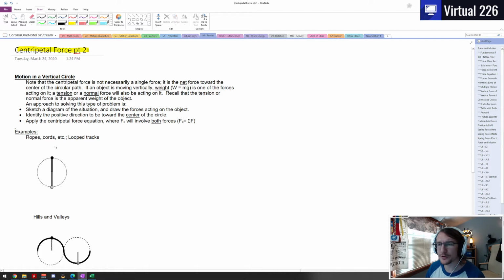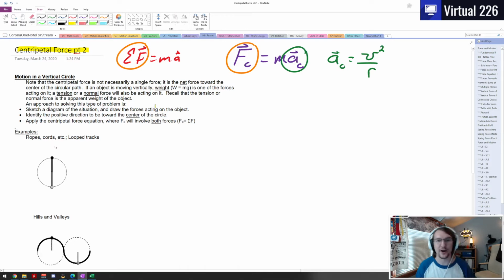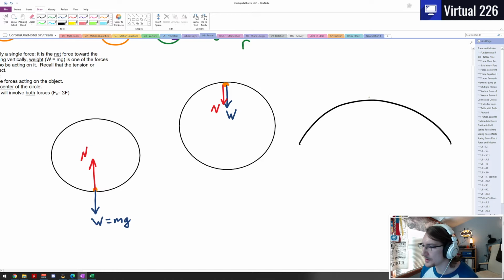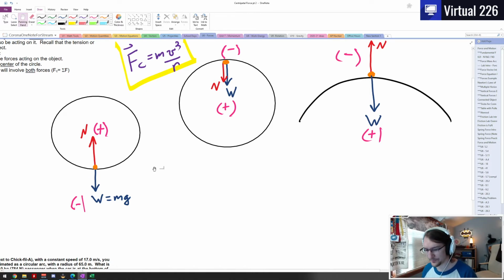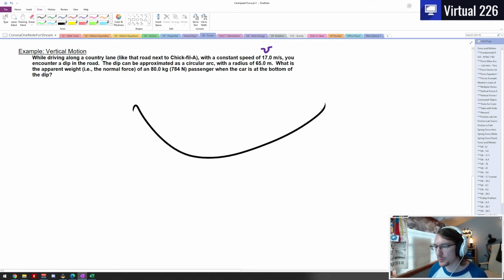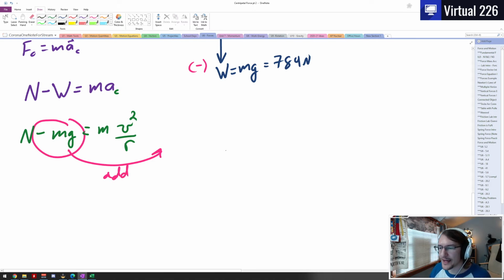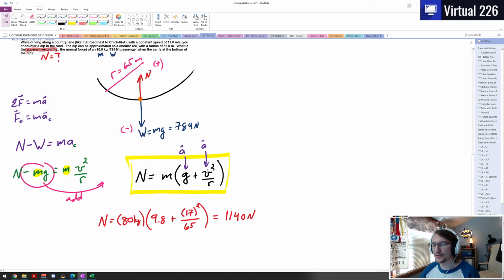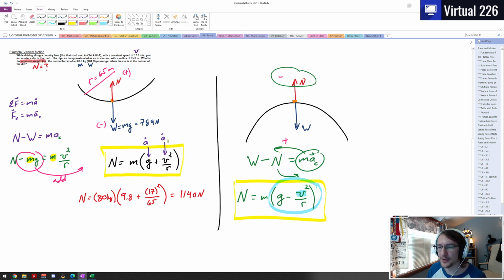Physics Unit 6.5 - Centripetal Force pt2